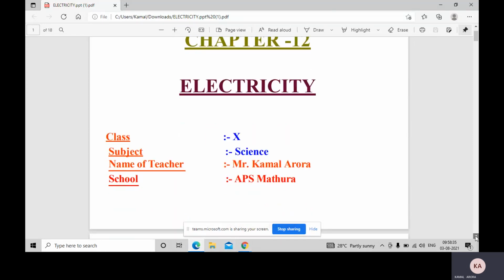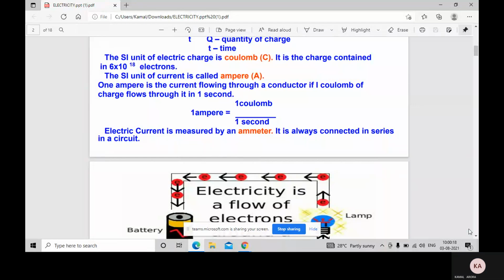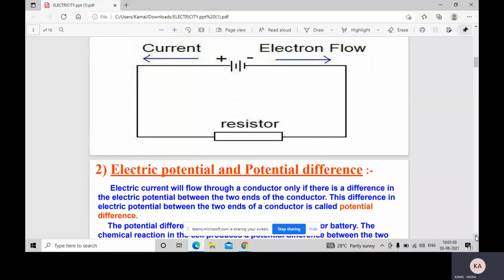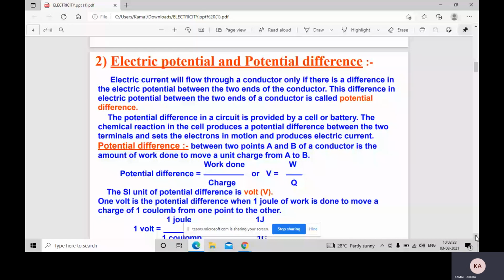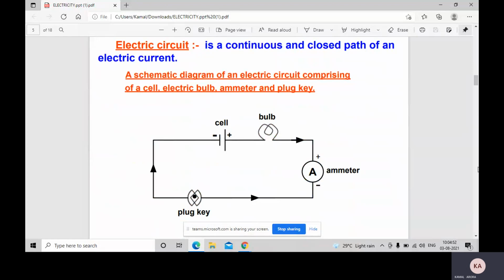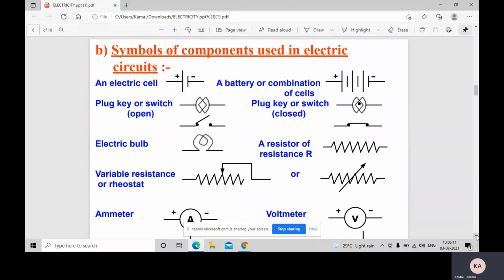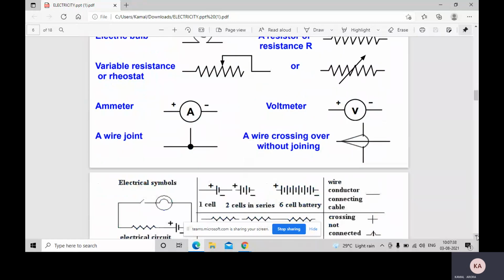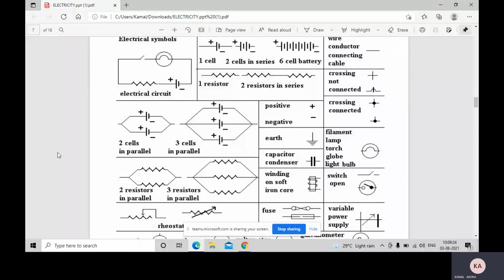PHYSICS X ELECTRICITY 1 KLA